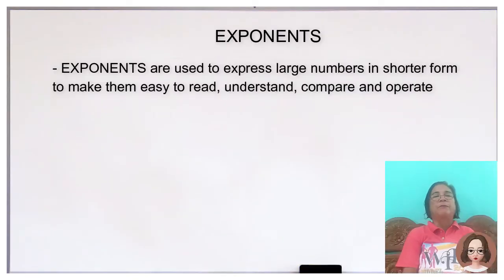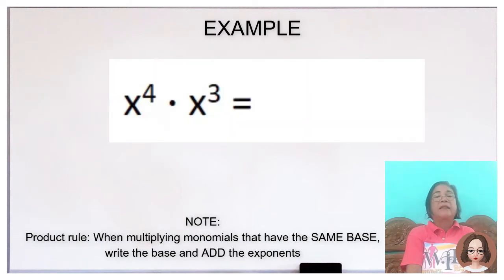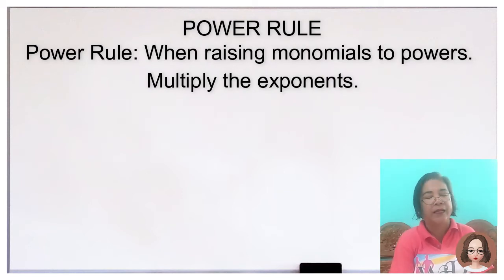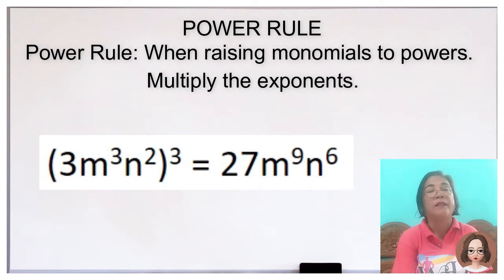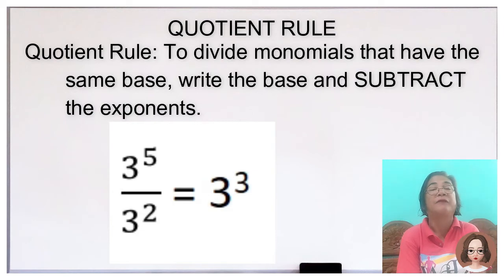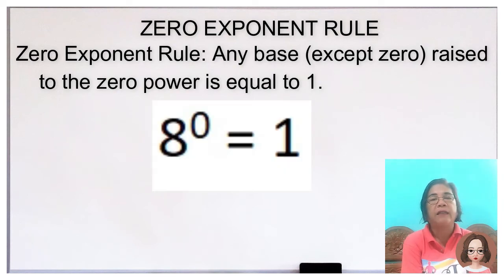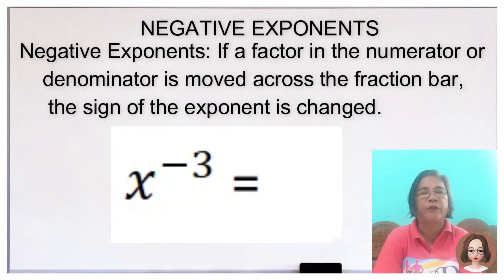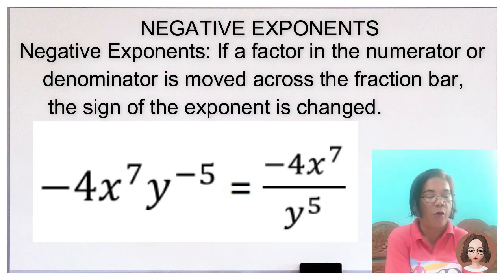Quarter 1 Week 1- Laws of Exponents Math 1-C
Applying the laws of exponents in simplifying algebraic expressions .